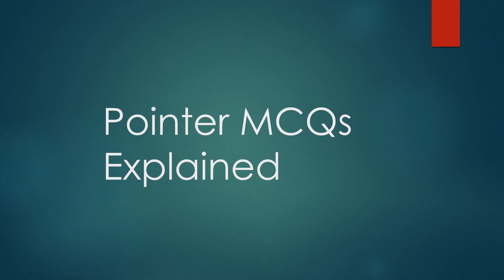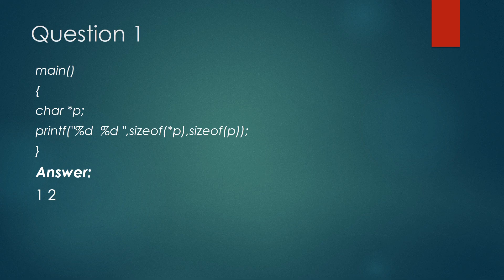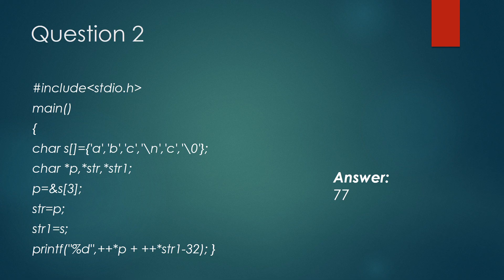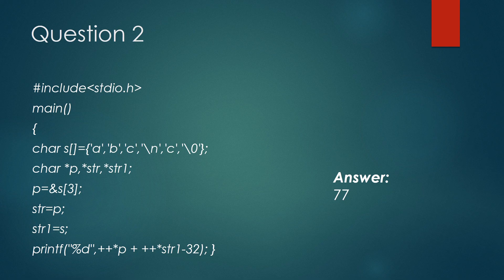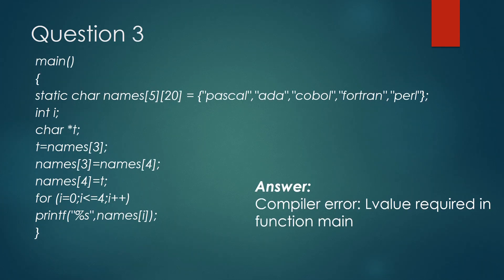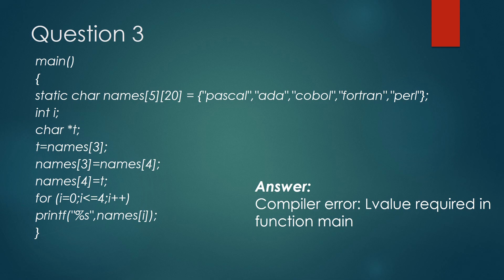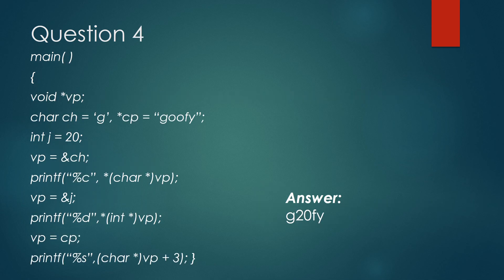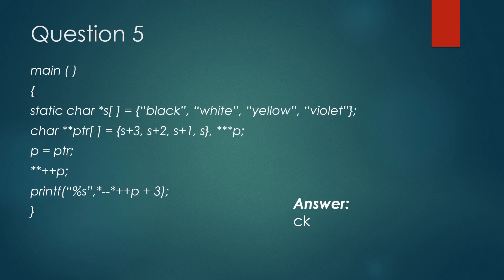Pointer MCQs Explained - Part 1 - Tricky MCQs Explained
We are starting completely new series called Tricky MCQs Explained. This will help a lot to understand concepts of C language & to appear for the Aptitude Exam.